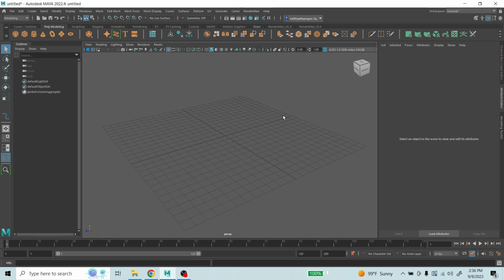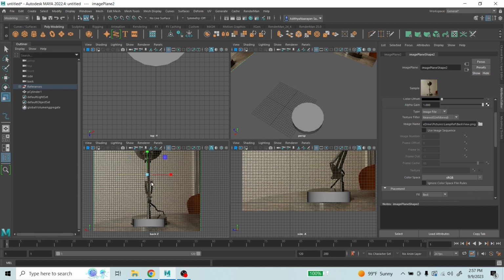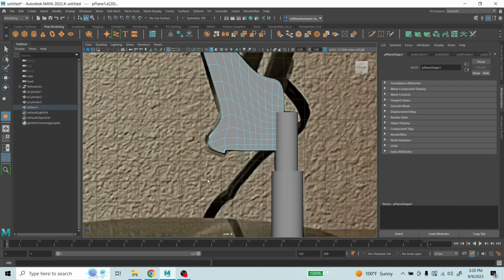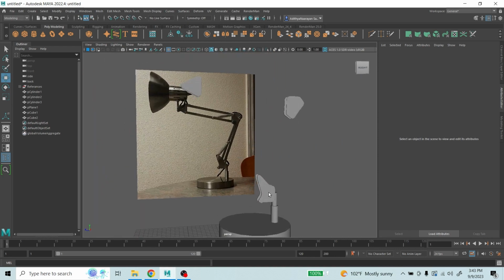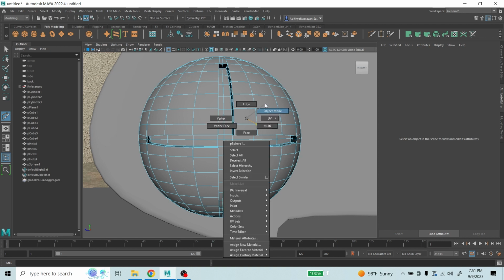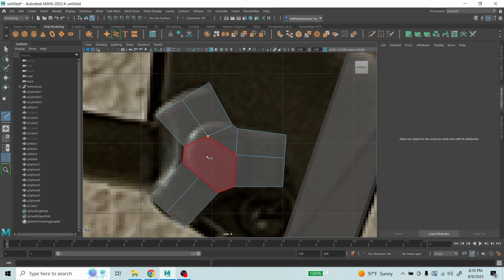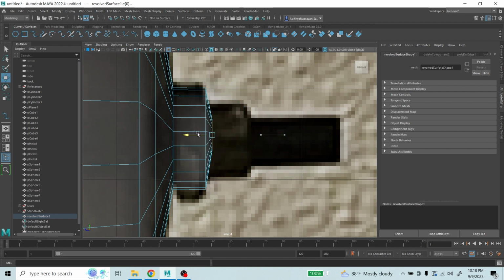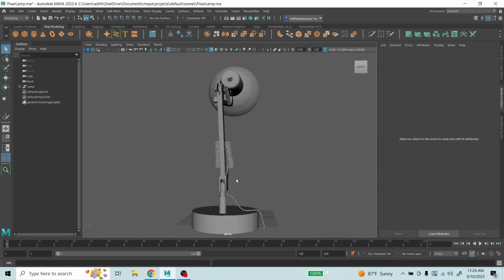Creating your first model | Pixar Luxo Lamp | Intro to Modeling Techniques in Autodesk Maya